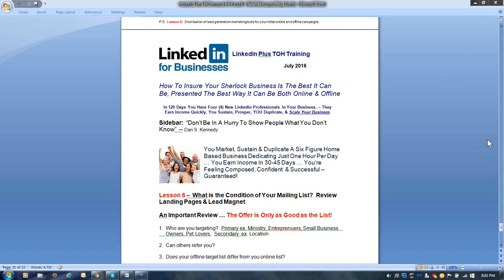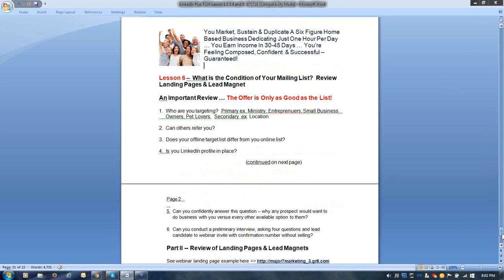2016 07 14 19 00 Mike Mucci Training Developing a targeted list of 100 to find your four